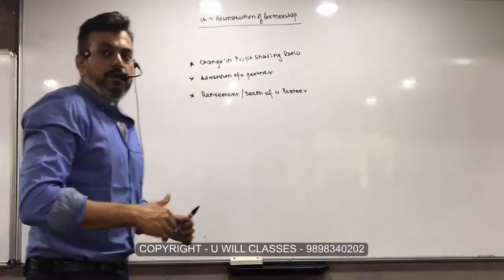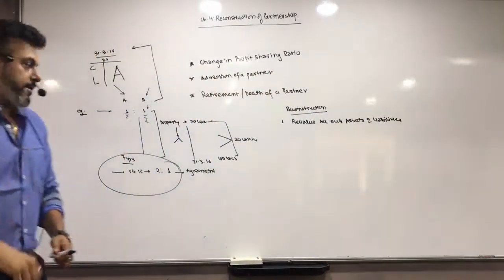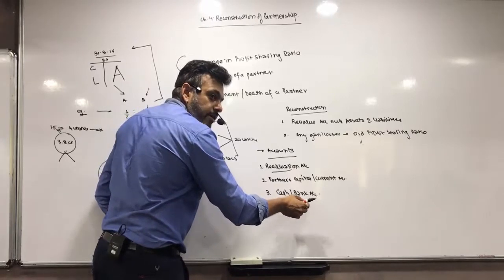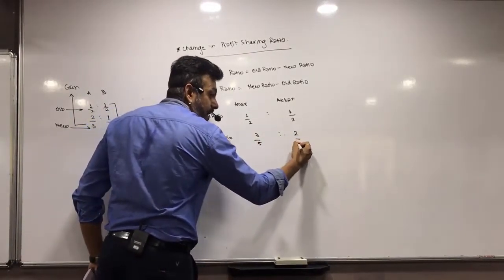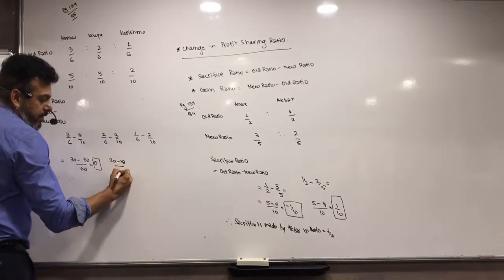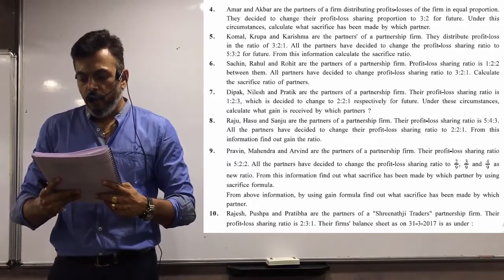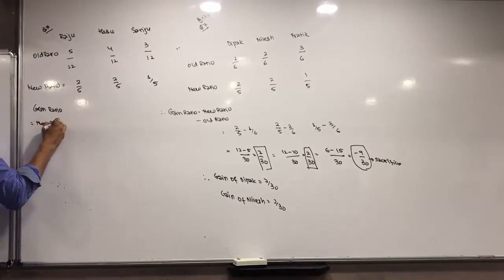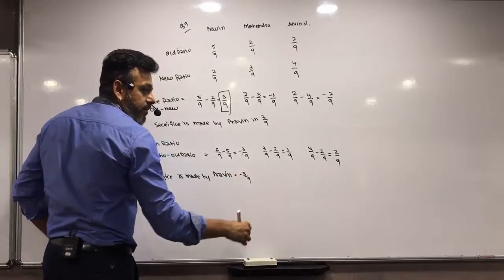Reconstruction lecture 1 basic Concepts & RATIO SUMS